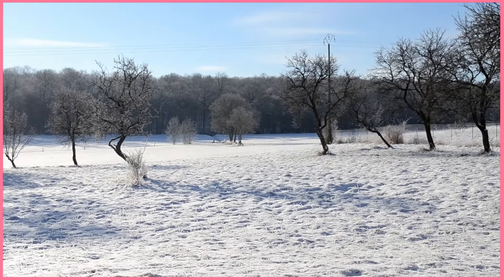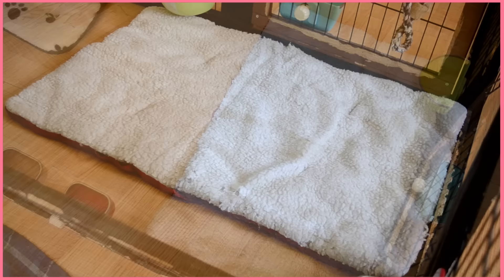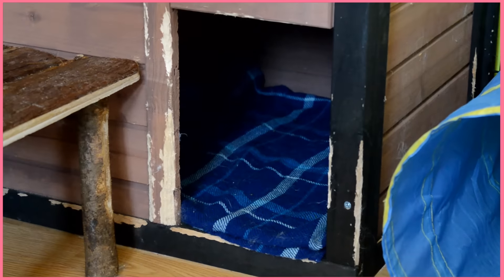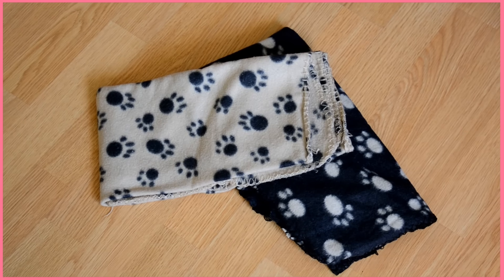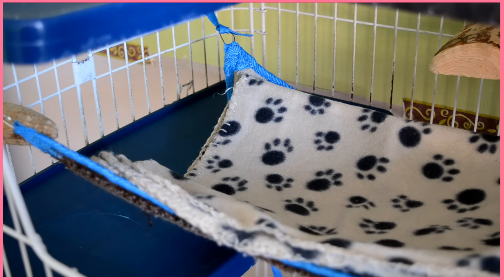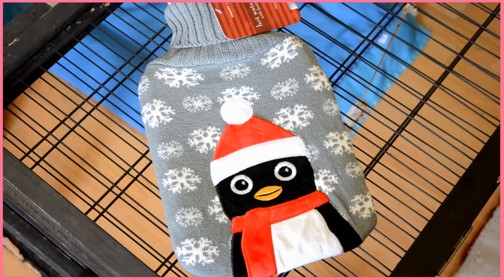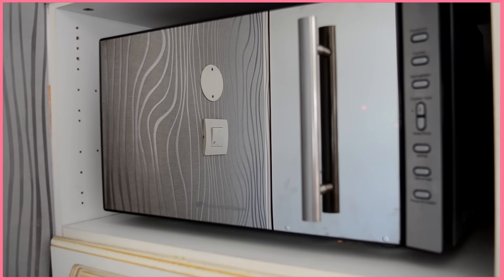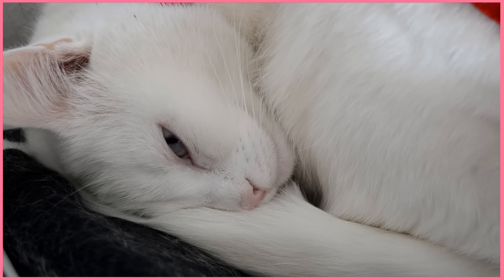➳ LE FROID ET NOS ANIMAUX [ ♥ BOULES DE POILS ♥ ]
♥●♥●♥●♥●♥ Barre d'infos ♥●♥●♥●♥●♥

 ★ Hello tout le monde on se retrouve pour une vidéo que j'avais déjà faite y'a très ... très longtemps ^^ Donc j'ai décide de vous la refaire ! Je vous montre , moi comment sa ce passe a la maison

Je vous met des articles juste en dessous pour compléter car la j'ai fait juste accessoirement , pas l'alimentation ou autres en hiver

Toutes les infos sont juste en dessous ! Je vous laisse avec la suite de la vidéo ! 💓 ★

♥●♥●♥●♥●♥ Ce dont je vous parle ♥●♥●♥●♥●♥

➳ SKYPE : Les animaux de Morgane

➳ SNAPCHAT / ASK / PERI : LADM_88

Adresse mail ( Professionnelle uniquement, ainsi que les abonnés pour m'envoyer vos lettre et autres , contacter moi sur ce mail )

♥●♥●♥●♥●♥  Questions fréquentes ♥●♥●♥●♥●♥

♡ Je filme avec un reflex Nikon D5100 noir
♡ J'utilise pour mes vlogs une Canon Legria Mini blanc
OU un Caméscope Samsung hmx-h220sp full HD
♡ Mon téléphone est un huawei Honor 6 plus blanc
♡ Je monte avec Corel videostudio pro x8 ( Payant - Sur ordi )
♡ Ma voix OFF est faite avec une snowball Blue

♡ Mes lampes parapluies : Ebay
♡ Mon trépied : Conforama

♡ Mes miniatures sont faites avec Picmonkey ( Gratuit )
♡ Ma couverture et mon logo ont été crée par une dessinatrice

♡ Vous aurez plus de facilité à me suivre ! ♡

💋 LADM ♥ Bisous ♥ 💋